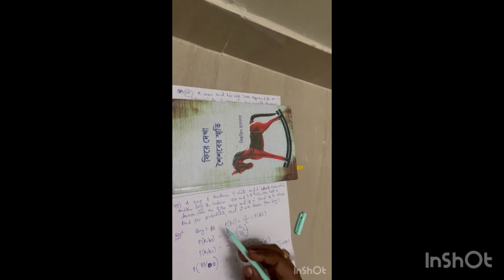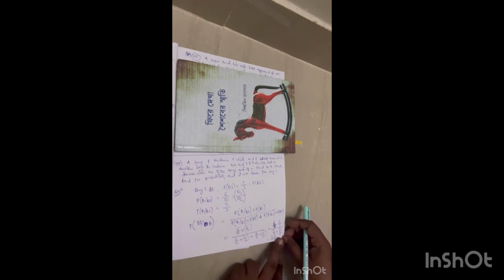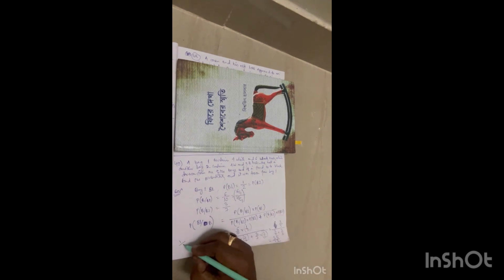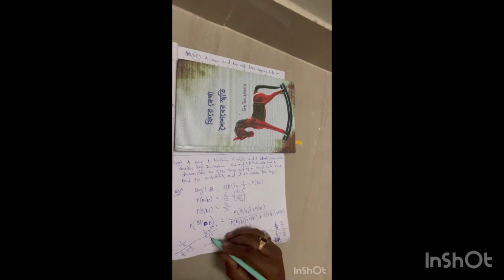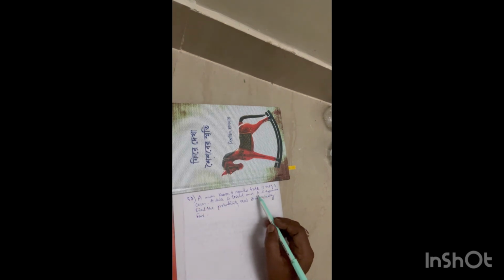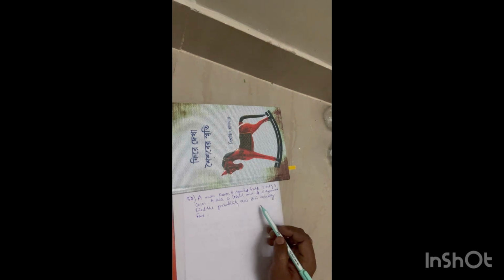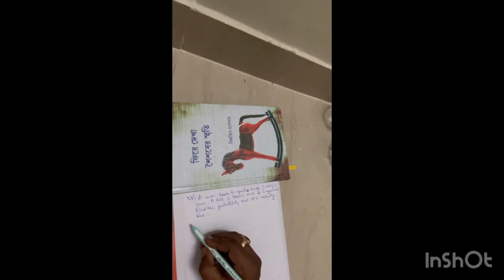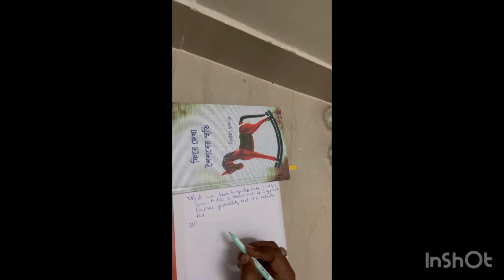Probability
Episode 20